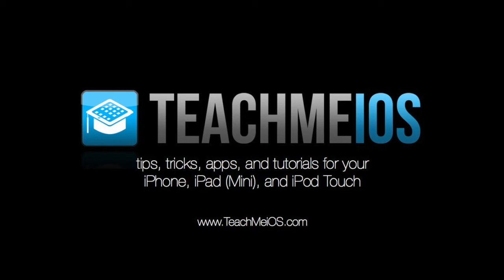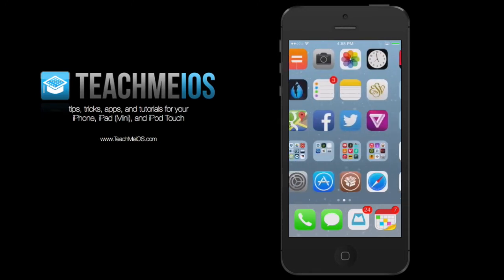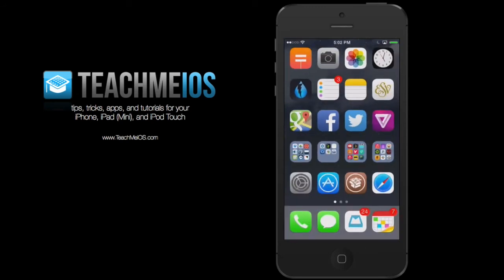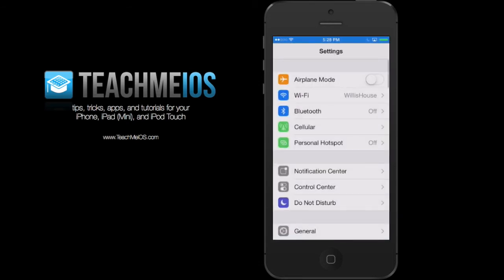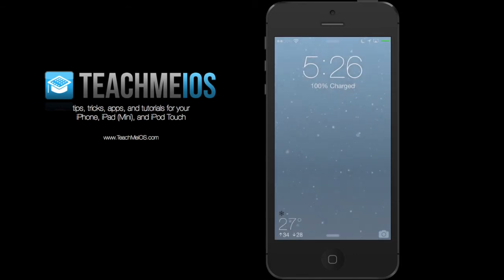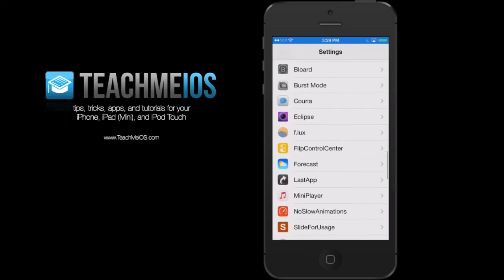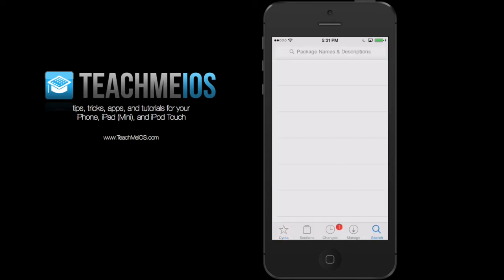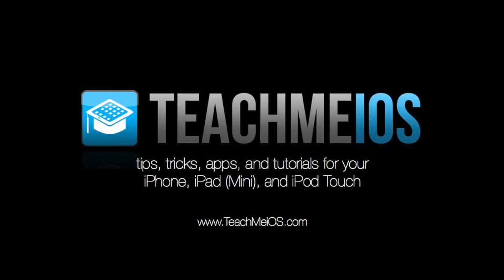Forecast - Use live animated weather as wallpaper on jailbroken iPhone or iPod Touch